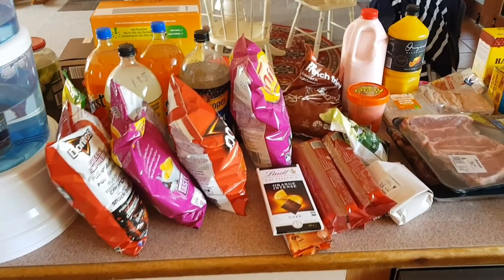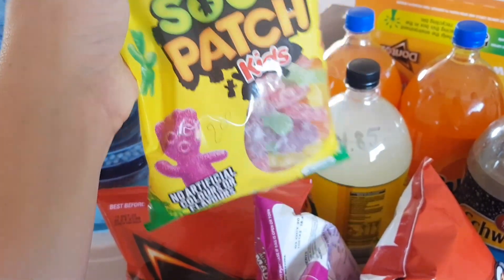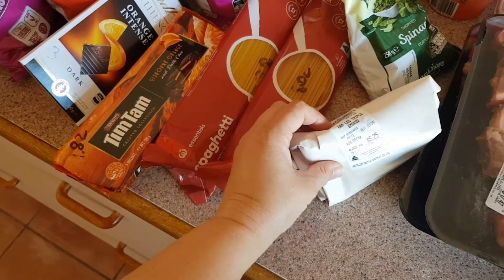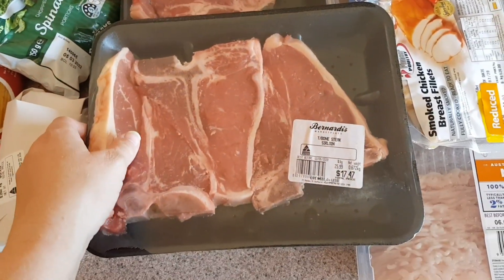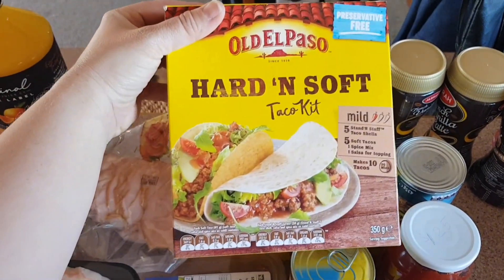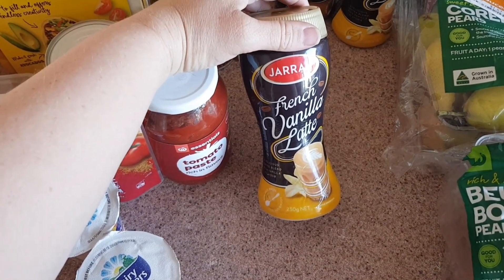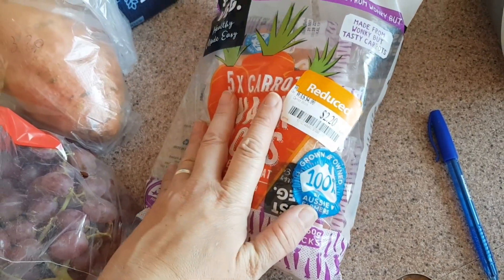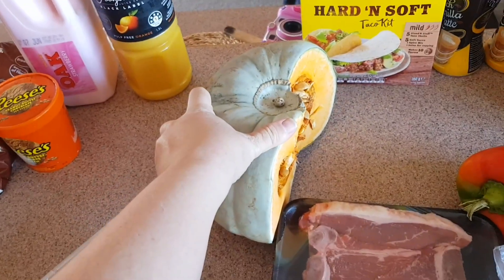Groceries Haul + meal planning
Hi guys,

Today's video is my latest groceries haul + a few tips on how I plan my next week's meals.